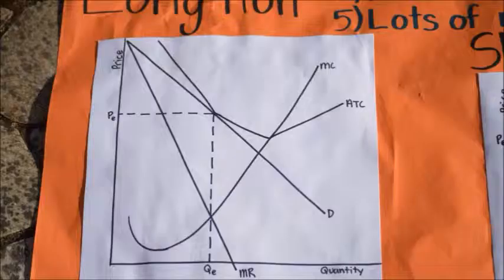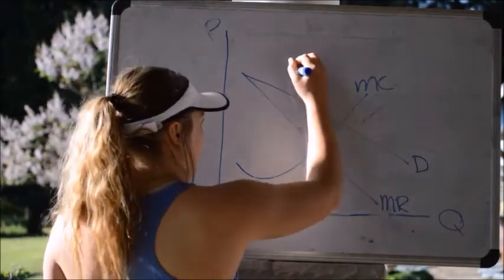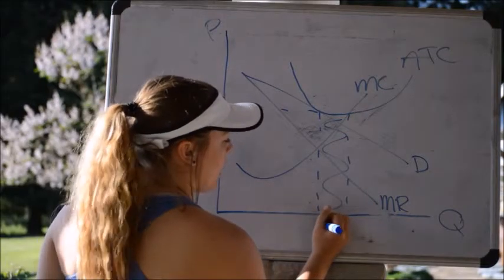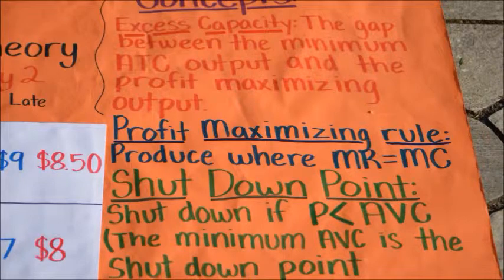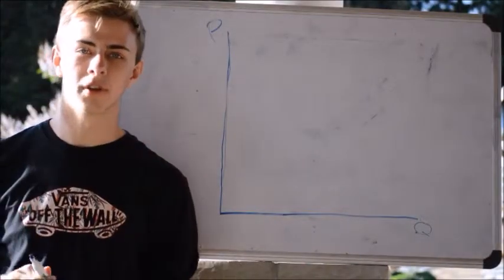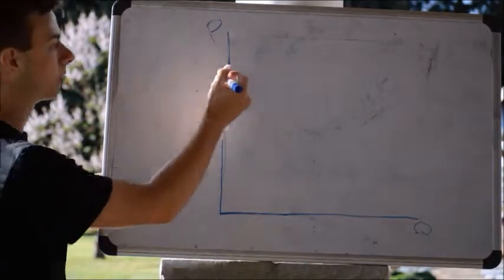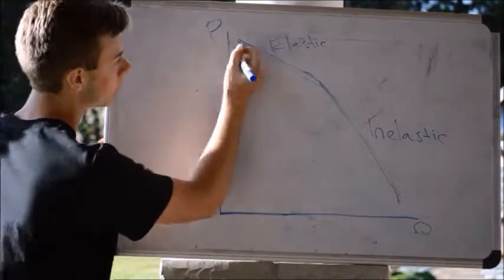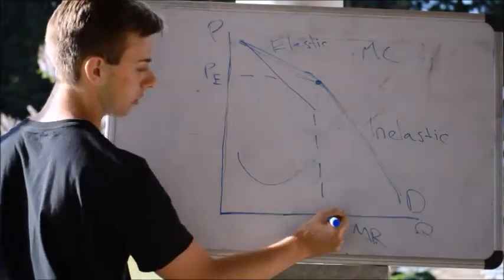Micro Unit 4 Final Part 2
This is a video done for AP Econ as review. This portion of the video contains Monopolistic Competition and Oligopolies.